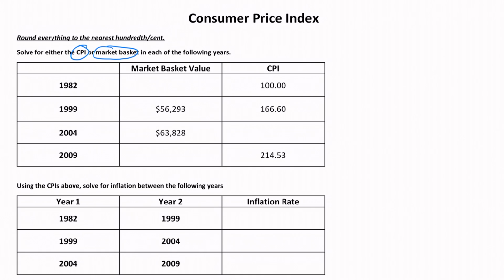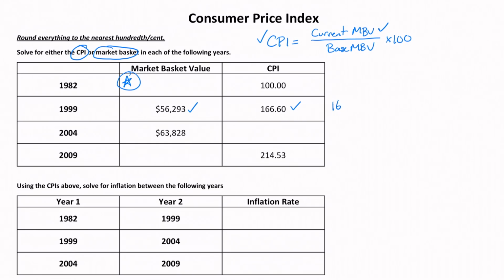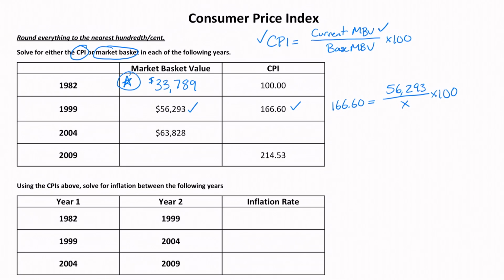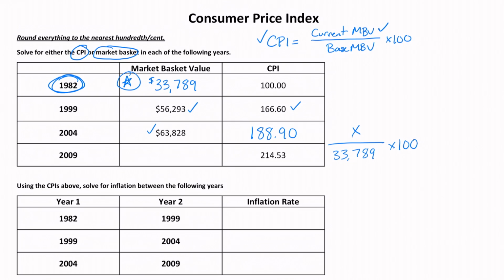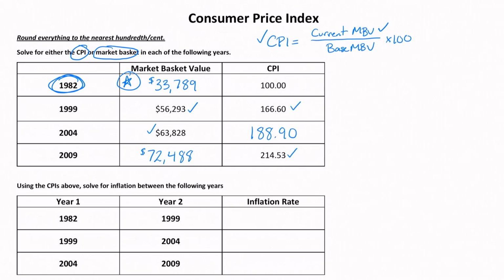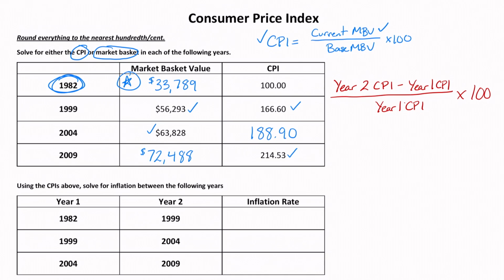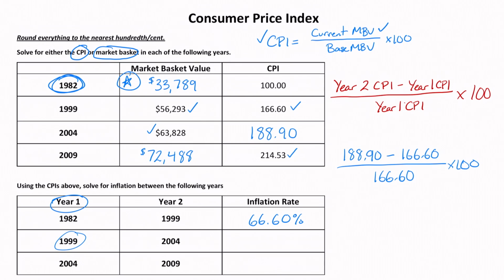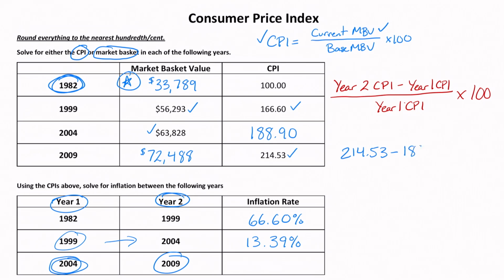4.2 - GDP and Inflation (CPI Practice)